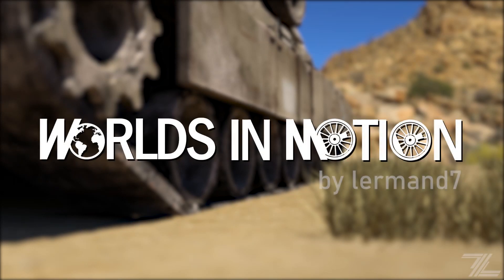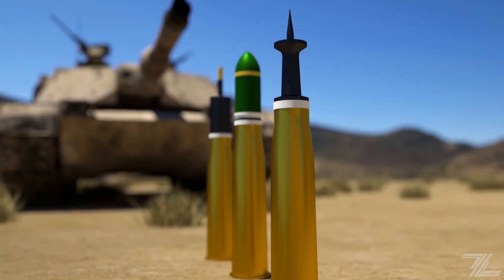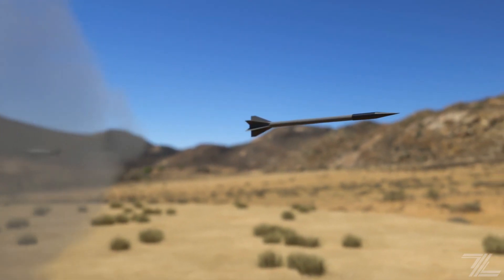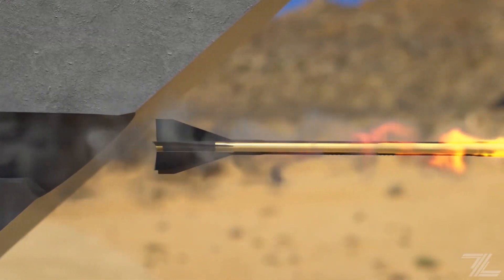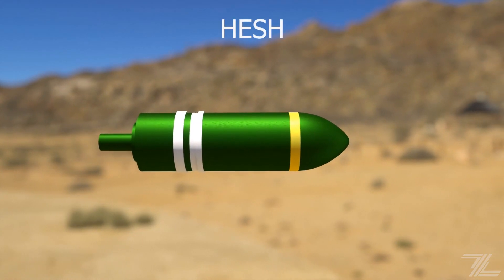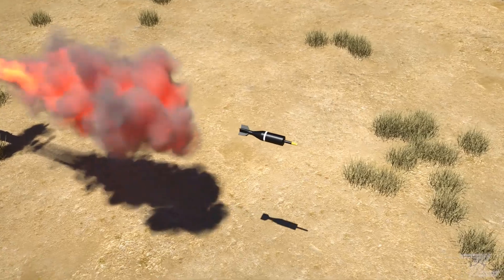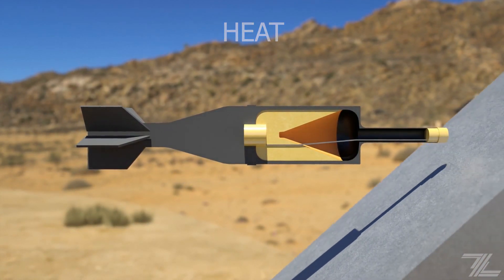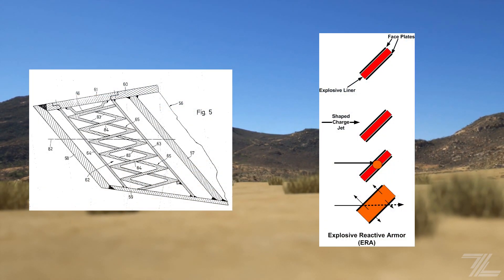The Tank Shells Fired Today On Battlefields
The workings of tank shells haven't changed much since their creation in the world wars, but their efficiency has improved tenfold.

📺 Chapters:

0:00 - Intro
0:15 - Shell types
0:24 - APFSDS
0:48 - HESH
1:10 - HEAT
1:32 - Armor
1:42 - Outro

Audio Interface